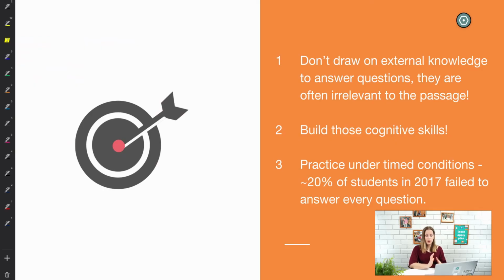UCAT Verbal Reasoning - Overall Strategy